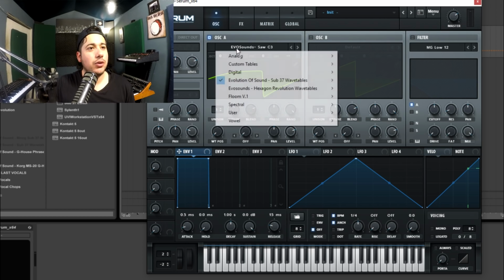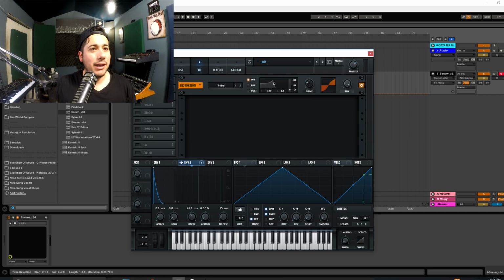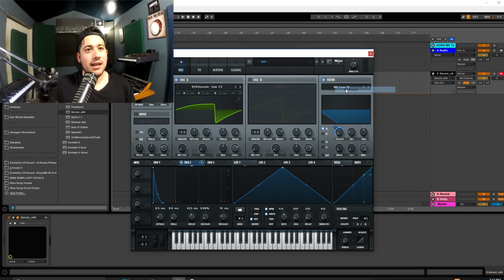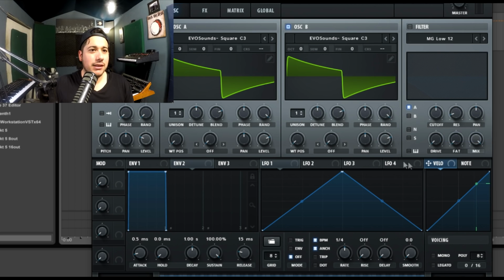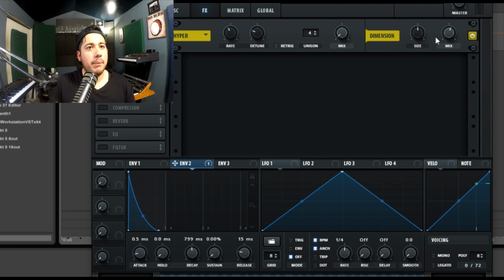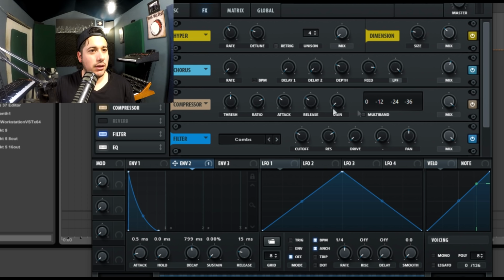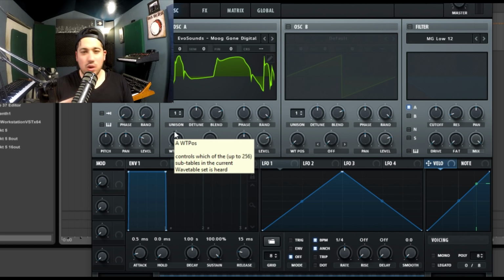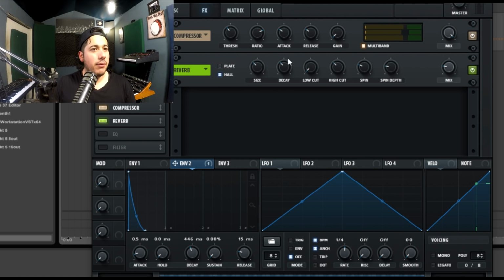The Secrets To The Rezz Bass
Download The Moog SUB37 Wavetables